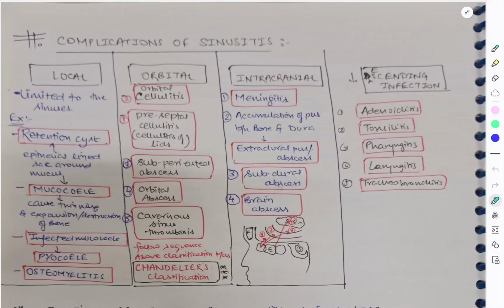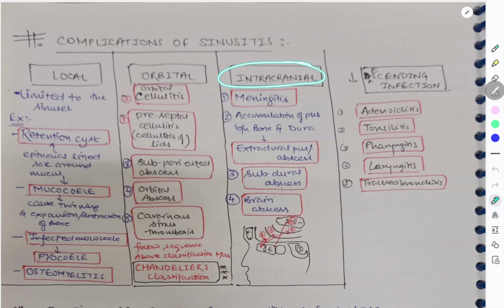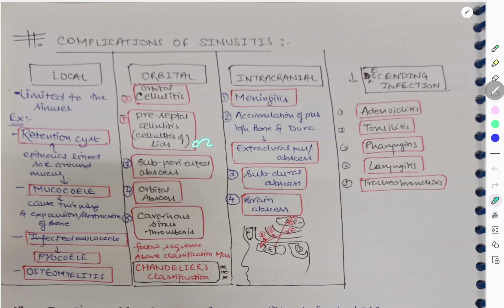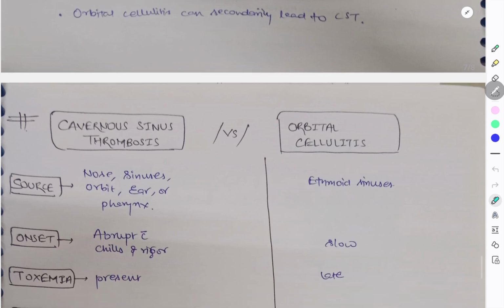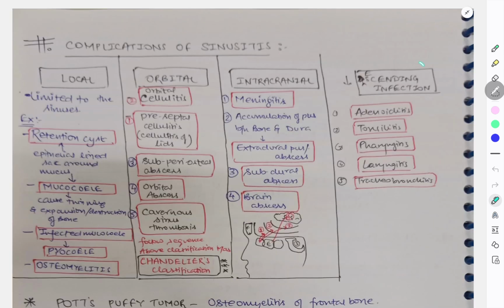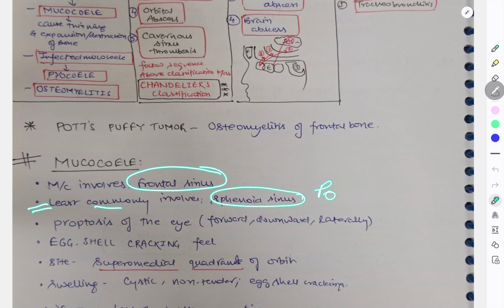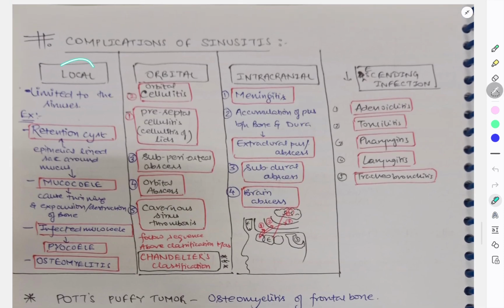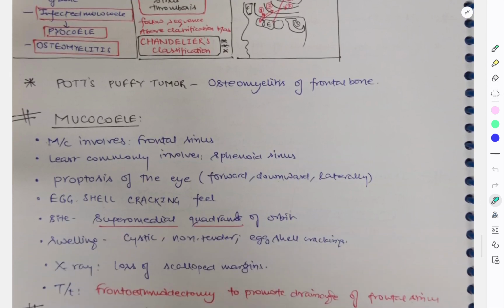Complications of SINUSITIS by Deepak Shukla